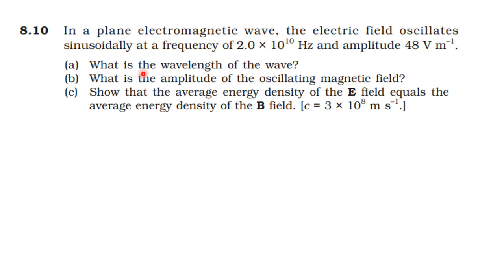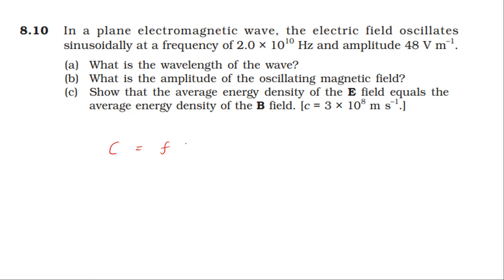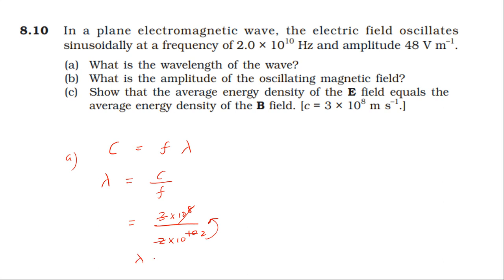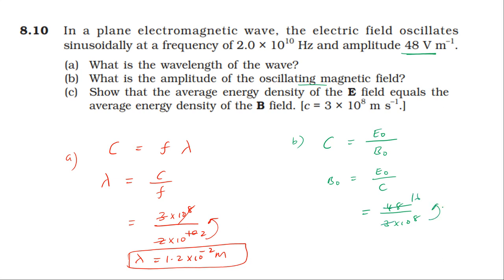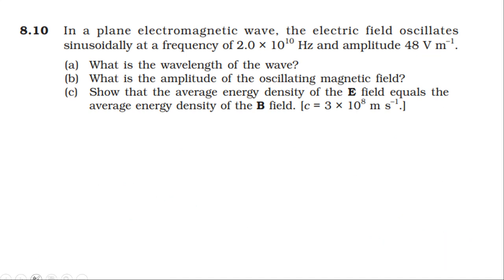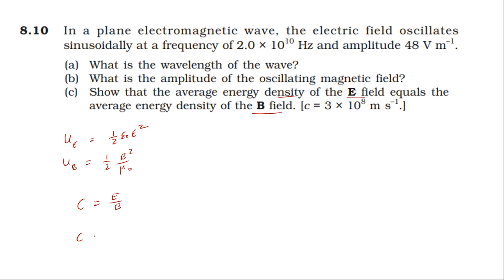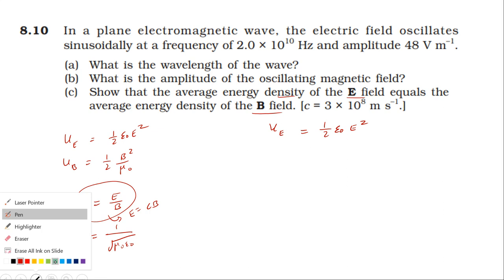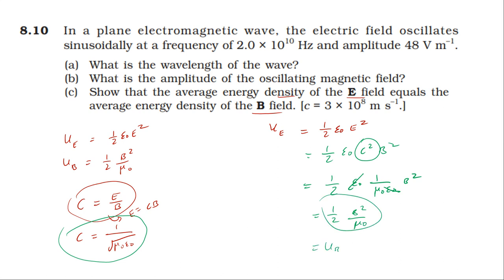NCERT SOLUTION | CLASS 12 PHYSICS | ELECTROMAGNETIC WAVES | EXERCISES 8.10 | CBSE NEET IIT JEE KVPY